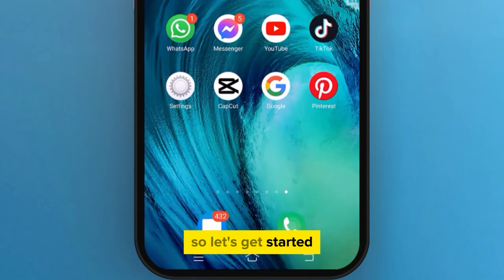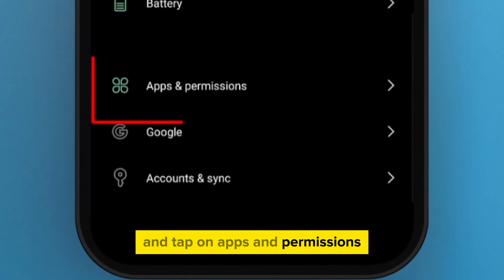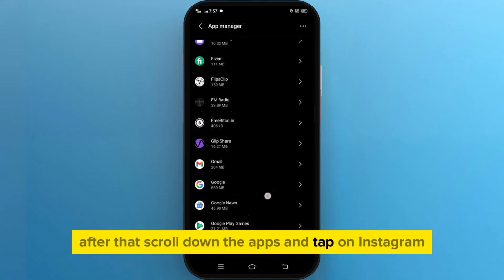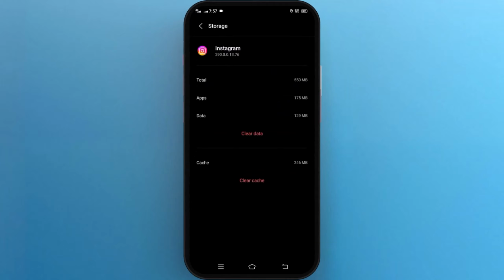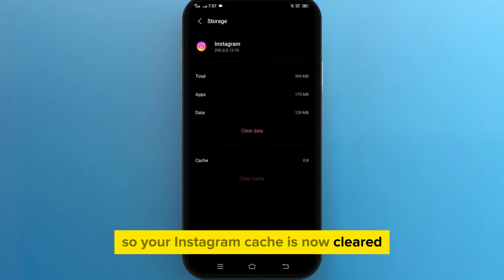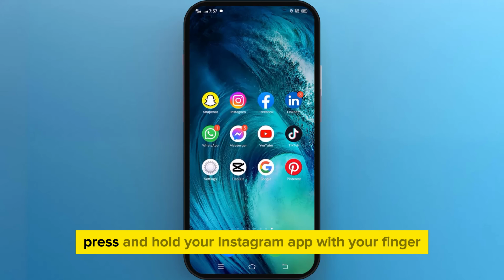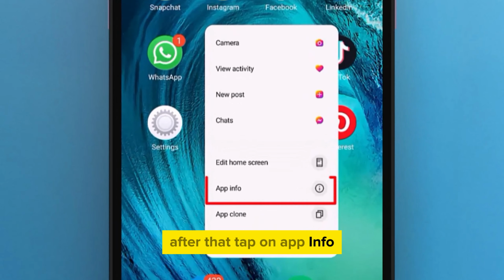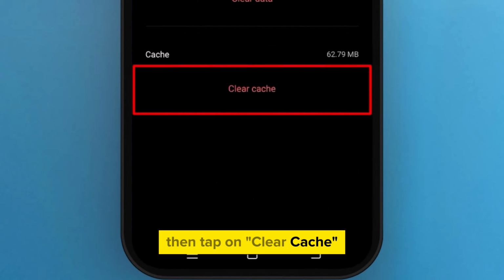How to clear Instagram Cache [2024] 2 Easy Methods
Discover the most effective methods to clear your Instagram cache in this detailed tutorial how-to-video. Our step-by-step guide will help you free up space and keep your app running smoothly. Perfect for Instagram users seeking to optimize their experience!

🔹 Timestamps:
00:01 - Introduction to Clearing Instagram Cache
00:15 - Step-by-Step Guide: Using Phone Settings
00:32 - Confirmation of Cache Clearance
00:43 - Alternate Method: Clearing Cache via App Icon
00:58 - Your Feedback Matters: Comment & Like

🔹 What You'll Learn:

The easiest and quickest ways to clear the Instagram cache on your phone.
Step-by-step instructions for two different methods.
How clearing your cache can enhance your Instagram experience.

🔹 Why Clear Your Instagram Cache?

Clearing your Instagram cache regularly can significantly improve the app's performance, reduce loading times, and free up valuable storage space on your device.

Like our video if you find it helpful.
Share your thoughts and any questions in the comments below.